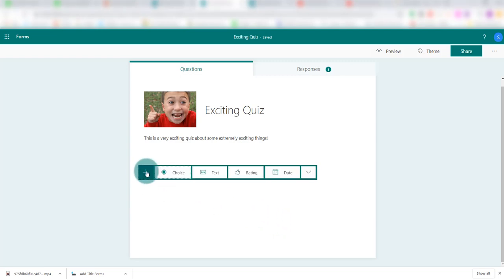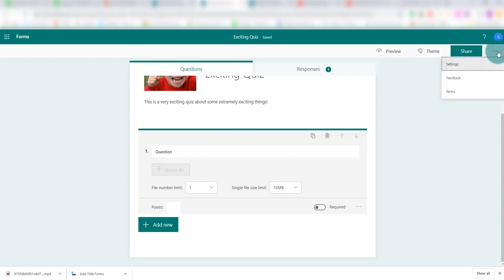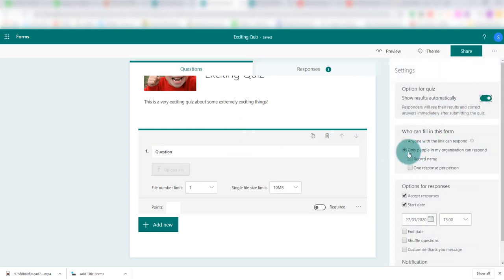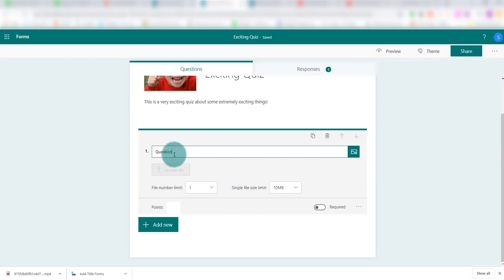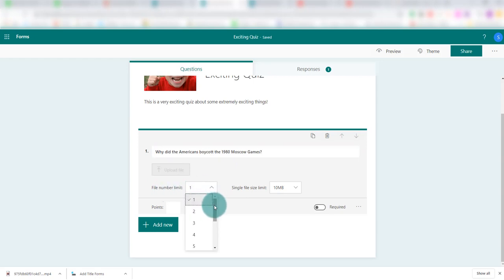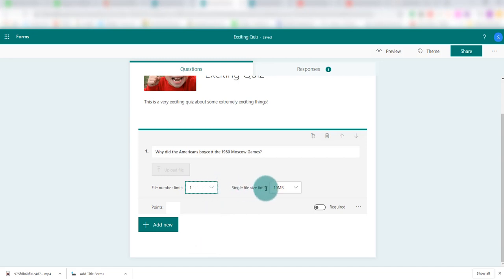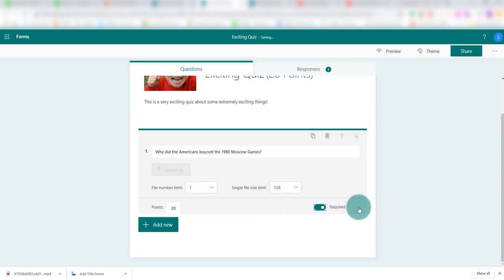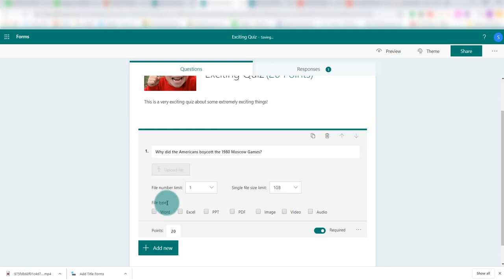Microsoft Forms - How To Create an 'Upload File' Question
A short tutorial explaining how to create an 'Upload File' question in Microsoft Forms